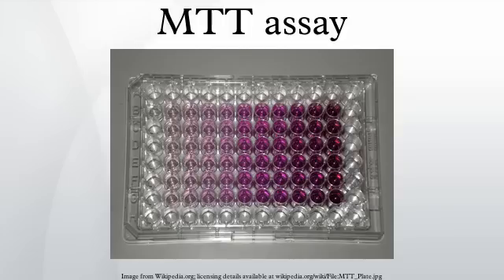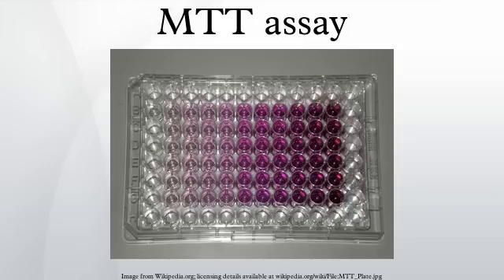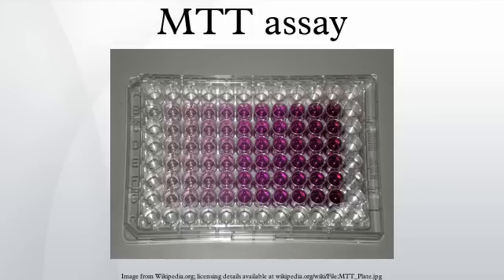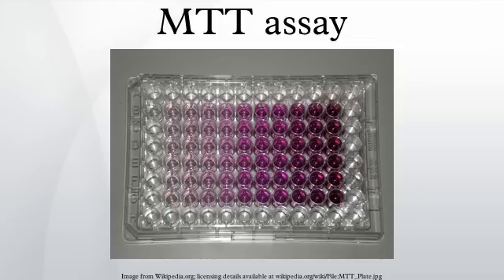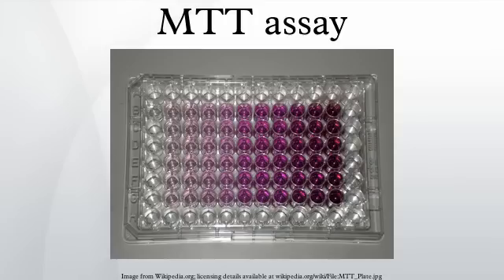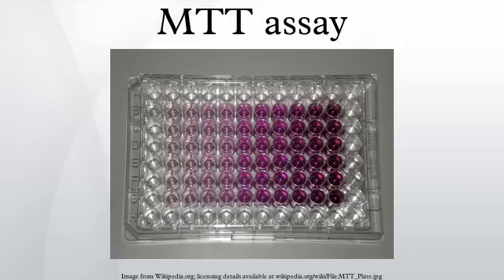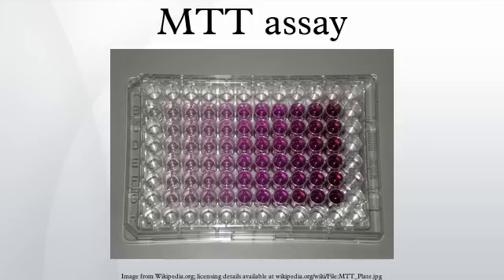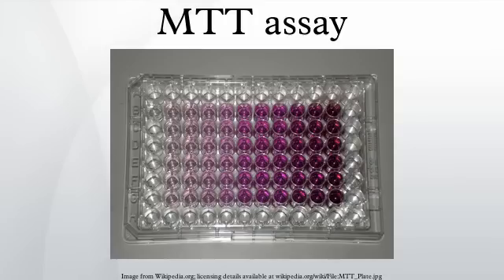MTT assay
The MTT assay is a colorimetric assay for assessing cell viability. NAD(P)H-dependent cellular oxidoreductase enzymes may, under defined conditions, reflect the number of viable cells present. These enzymes are capable of reducing the tetrazolium dye MTT 3-(4,5-dimethylthiazol-2-yl)-2,5-diphenyltetrazolium bromide to its insoluble formazan, which has a purple color. Other closely related tetrazolium dyes including XTT, MTS and the WSTs, are used in conjunction with the intermediate electron acceptor, 1-methoxy PMS. With WST-1, which is cell-impermeable, reduction occurs outside the cell via plasma membrane electron transport. Tetrazolium dye assays can also be used to measure cytotoxicity (loss of viable cells) or cytostatic activity (shift from proliferation to quiescence) of potential medicinal agents and toxic materials. MTT assays are usually done in the dark since the MTT reagent is sensitive to light.